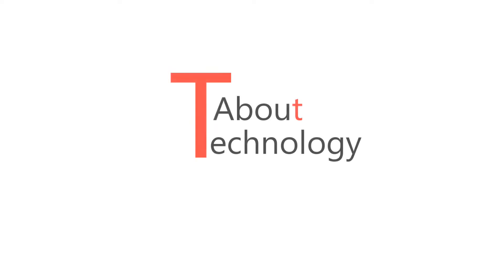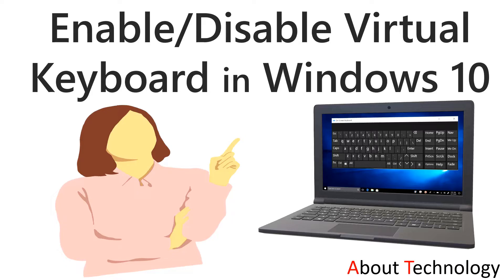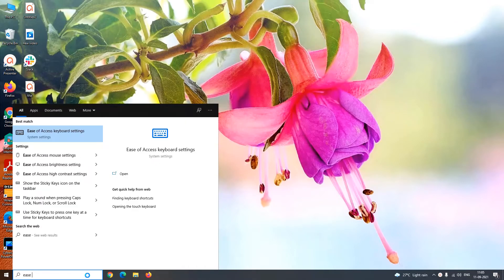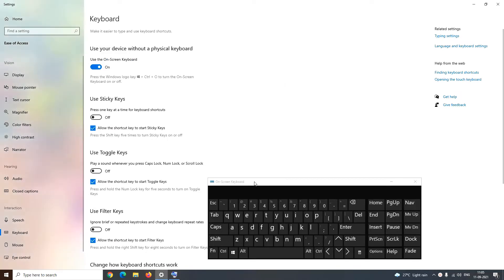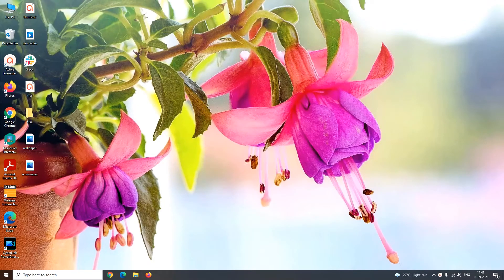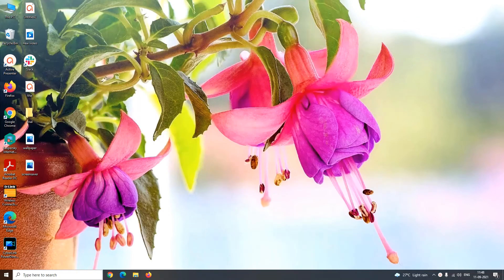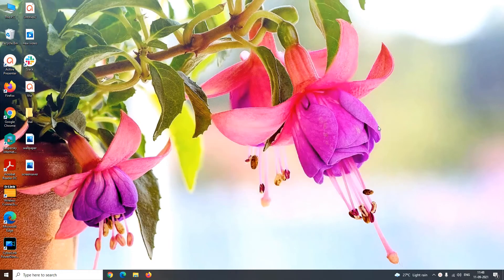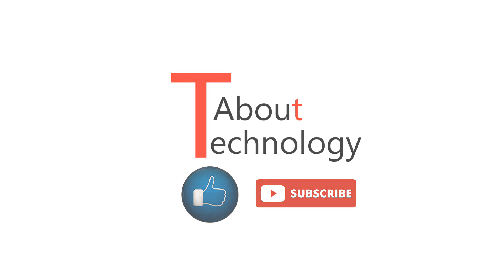How to Enable/Disable Virtual Keyboard in Windows 10? (4 Methods)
In this tutorial I have explained four methods to enable and disable the virtual keyboard on your Windows 10 screen. Enabling the virtual keyboard protects you from the malicious programs like key logger. You can use the virtual keyboard while entering your banking passwords.